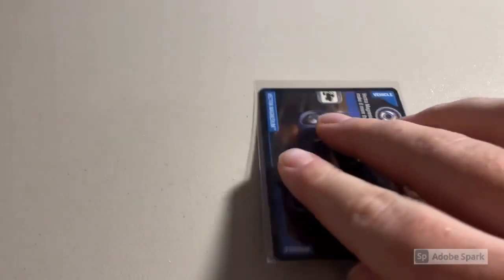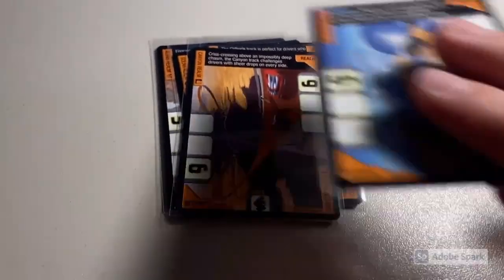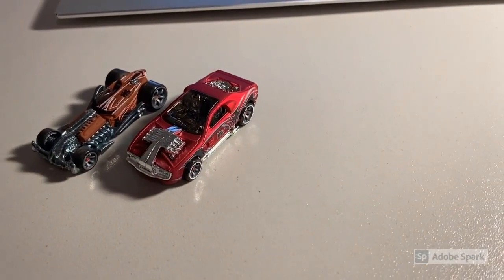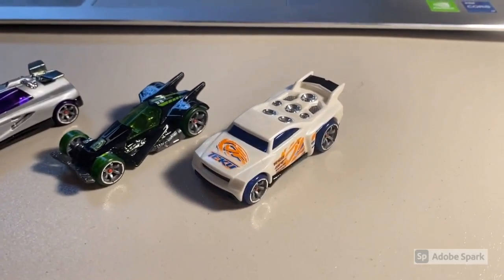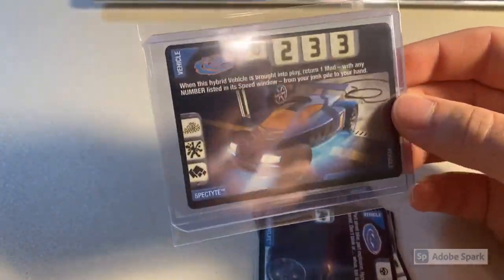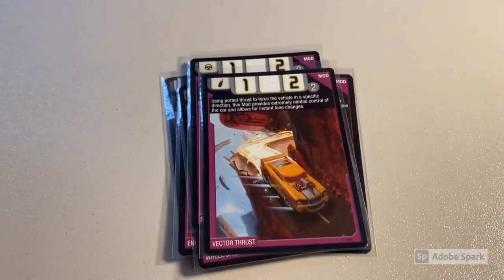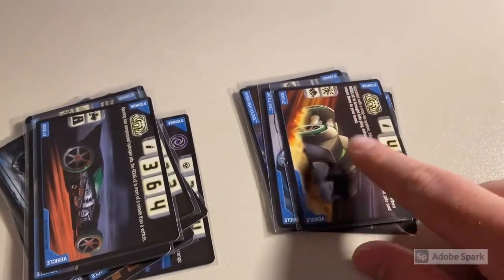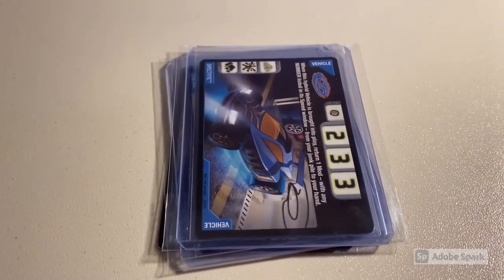ACCELERACERS FOILS ALMOST GONE! ACCELERACERS SALES OCT 26TH-NOV 8TH!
In this video, we go through the Acceleracers sales from October 26th-November 8th, including TONS of Foil Acceleracers cards.